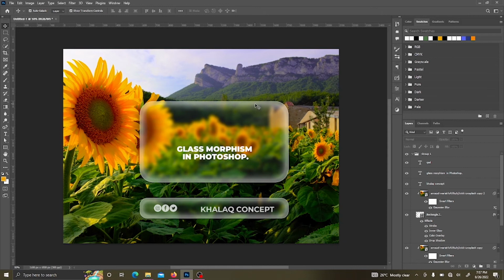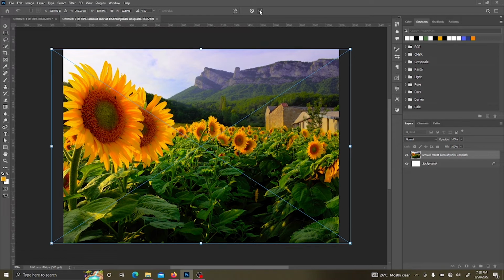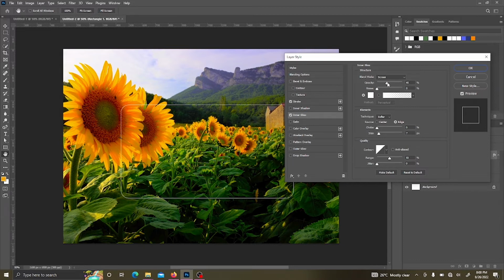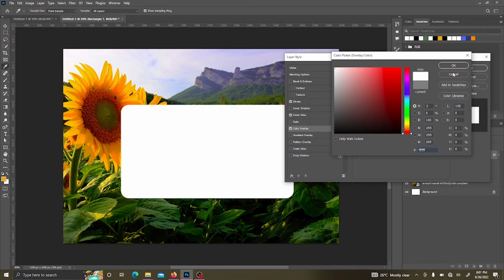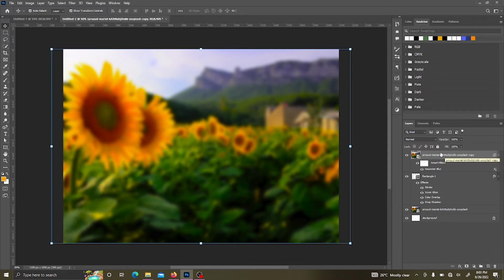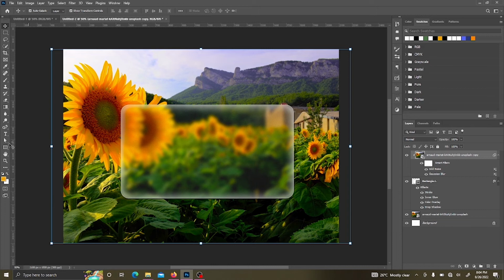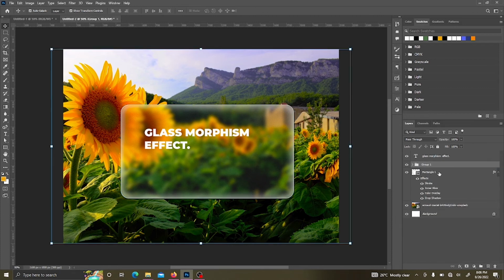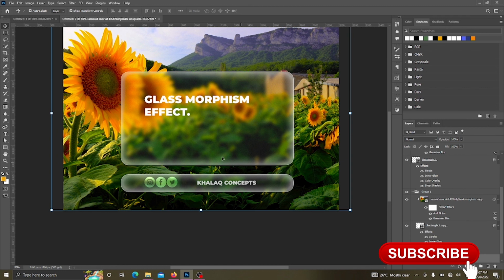Glass Morphism Effect in Photoshop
What is glass Morphism design?
Image result for glass morphism
Glassmorphism UI is a card-based interface used for designing the user interface of websites, smartphones, web app, mobile apps, etc. based on three important effects: transparency (frosted-glass), vivid or pastel colors, and a light border